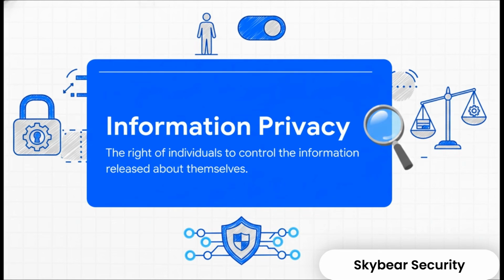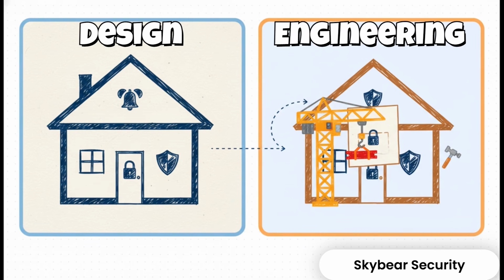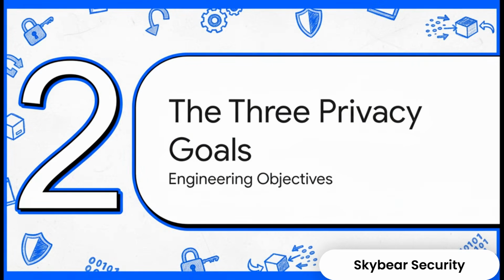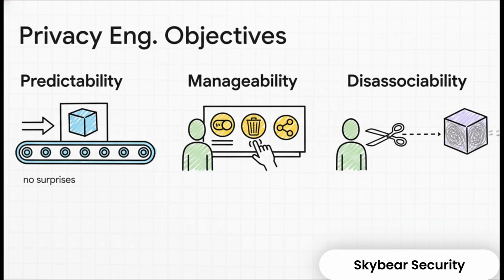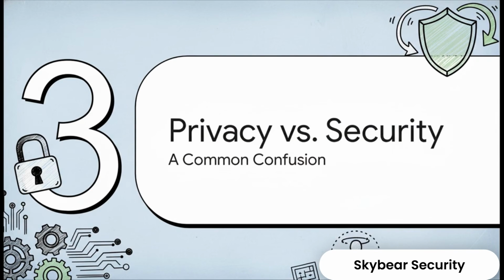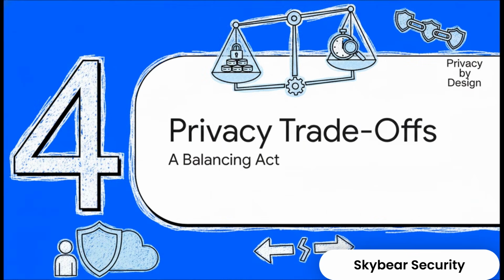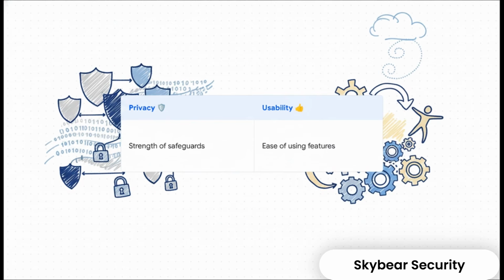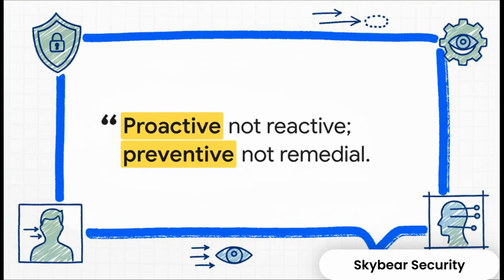Step 2 Privacy Roadmap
In my second video with SkyBearSecurity, I explore the foundations of privacy in system design and engineering. This episode covers key concepts such as the Privacy Roadmap, Privacy by Design principles, and the NIST Privacy Framework. I also discuss how organizations can balance privacy with security, utility, and usability—creating systems that protect user data while remaining effective and user-friendly. This video continues my cybersecurity journey, focusing on building trust through responsible data management and thoughtful design.